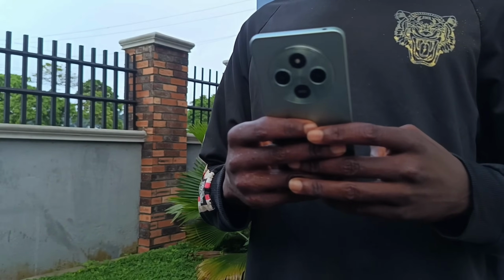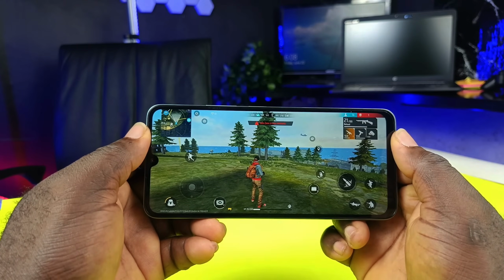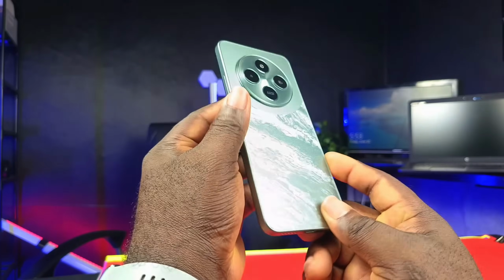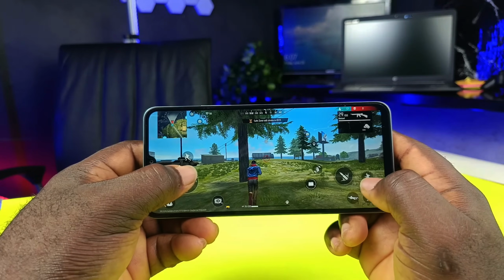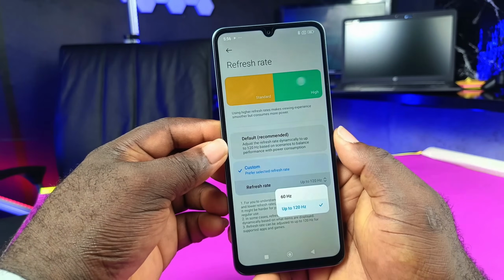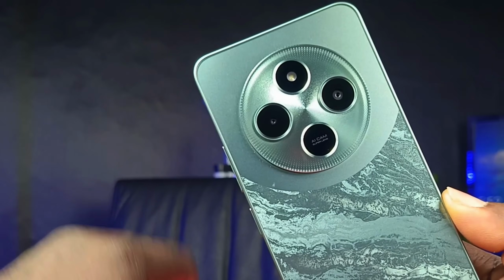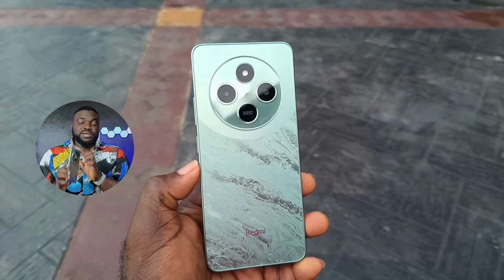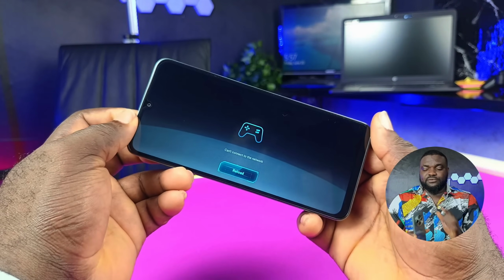Redmi 14c Review - Months Later Problems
After using the Redmi 14C for months, here’s my honest long-term review! Is this budget smartphone still worth your money in 2025? In this video, I break down the performance, battery life, camera quality, and real-life usage of the Redmi 14C. No hype — just the truth!

If you’re thinking of buying the Redmi 14C or want to know how it holds up over time, this video is for you.

📦 What’s inside:

Real day-to-day experience

Performance after updates

Gaming, multitasking & storage test

Battery life & charging speed

Camera samples & quality